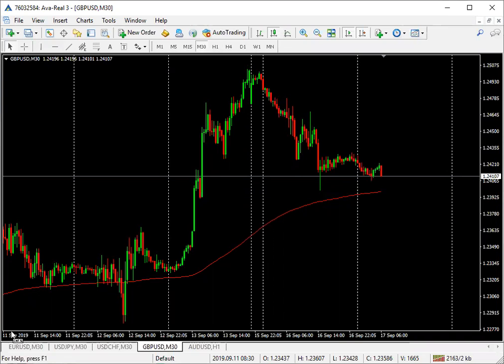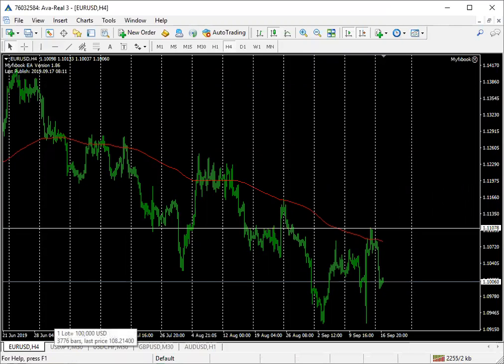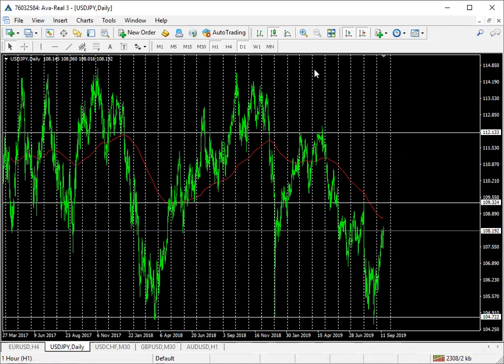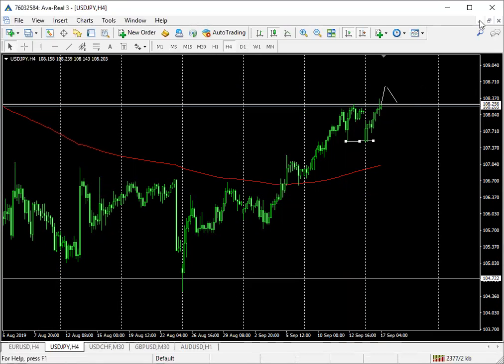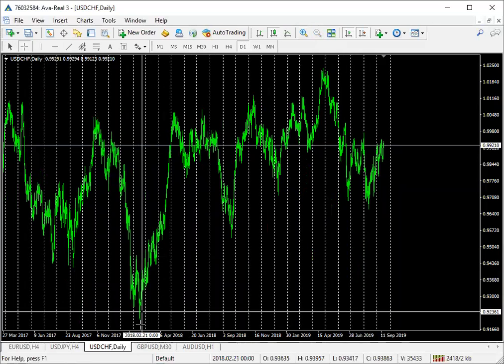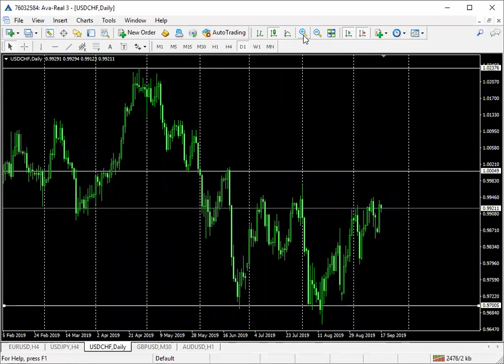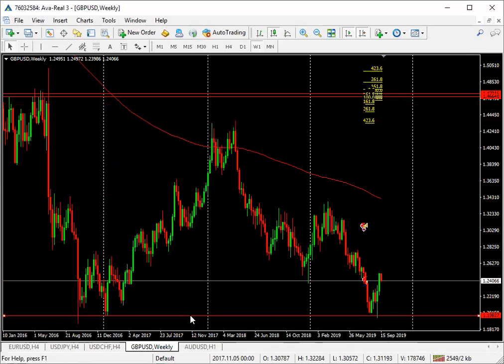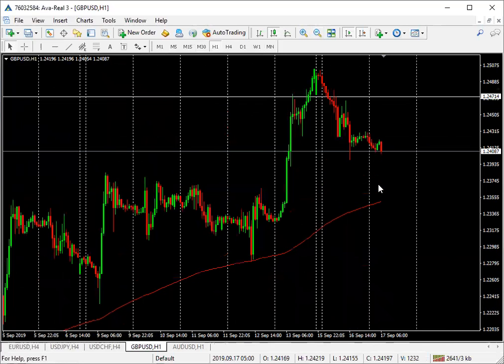Weekly Market Anaylsis